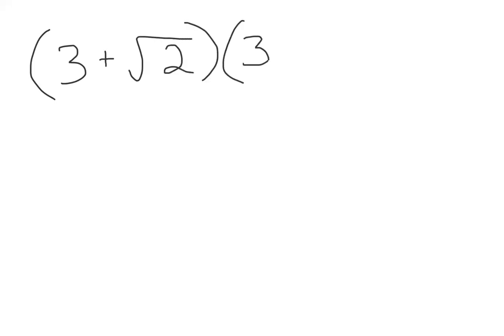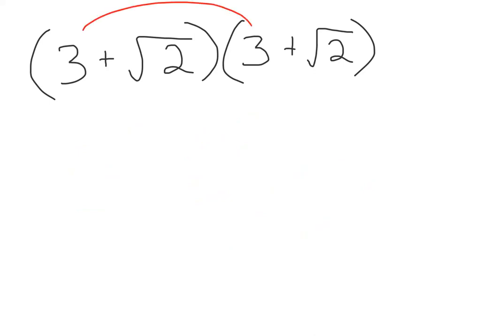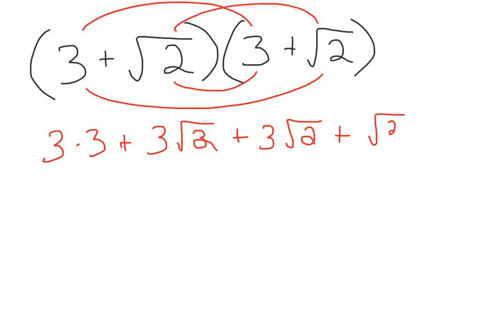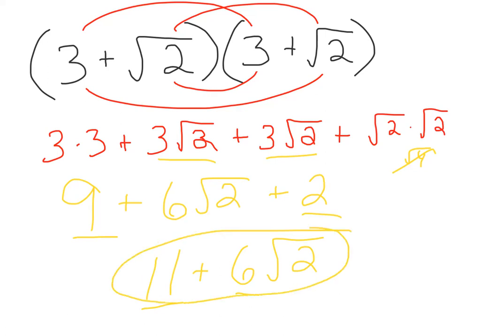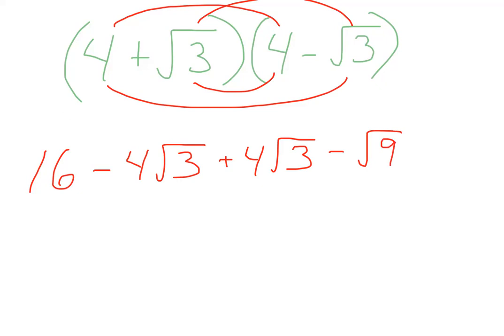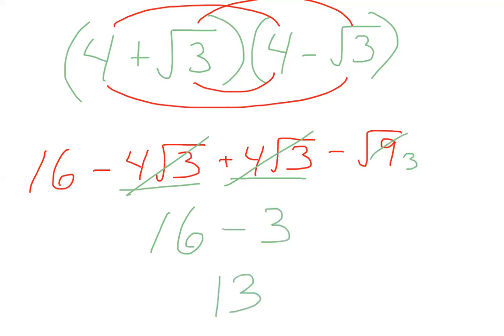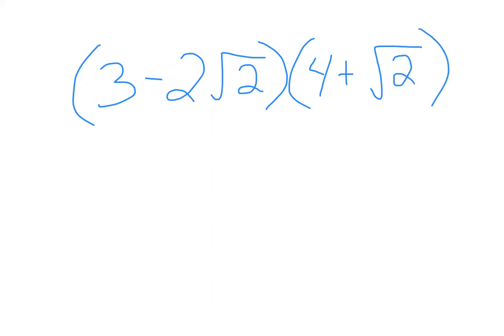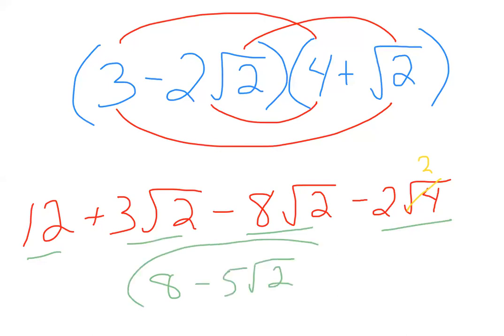Multiplying Binomials with Radicals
How to multiply binomials that contain radicals.